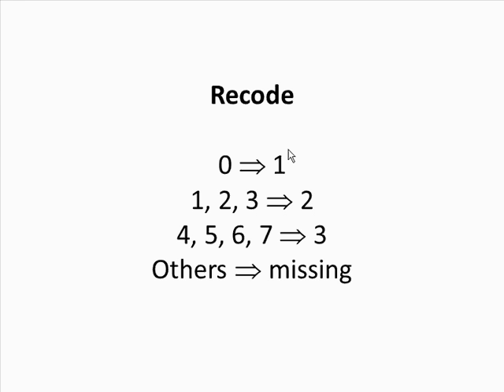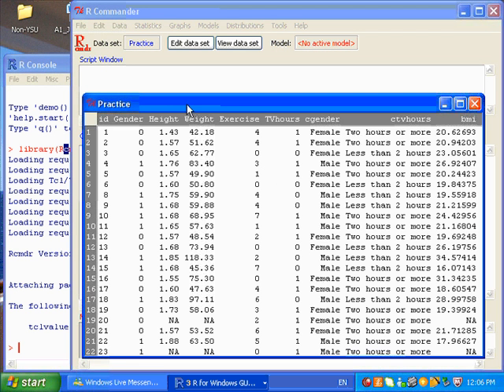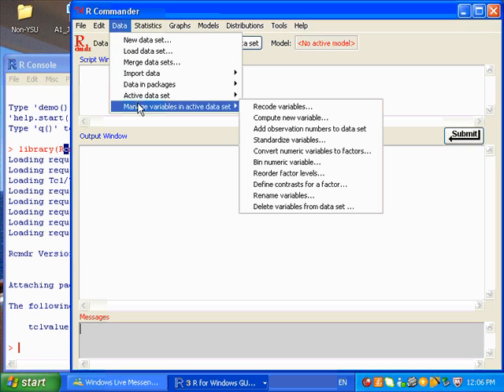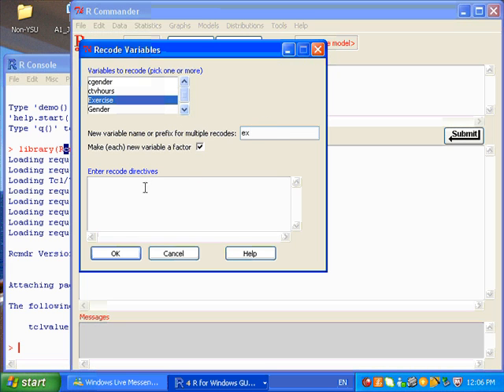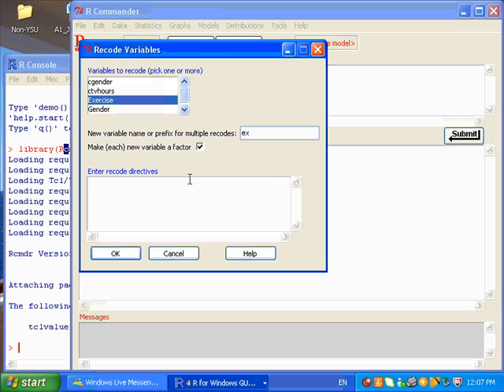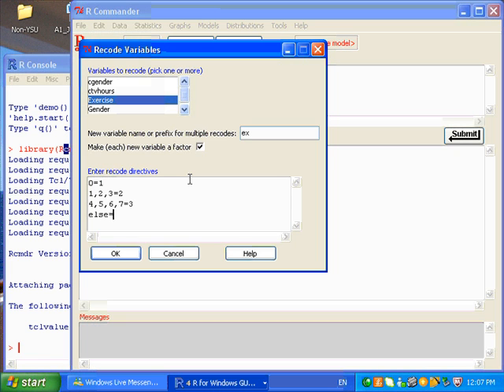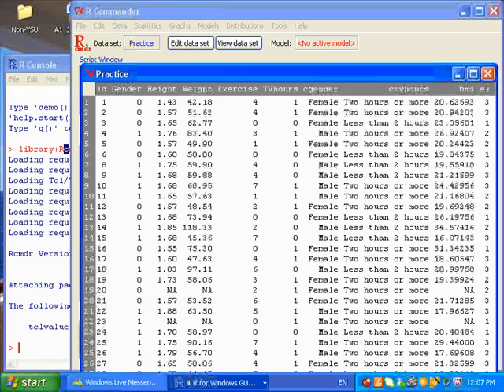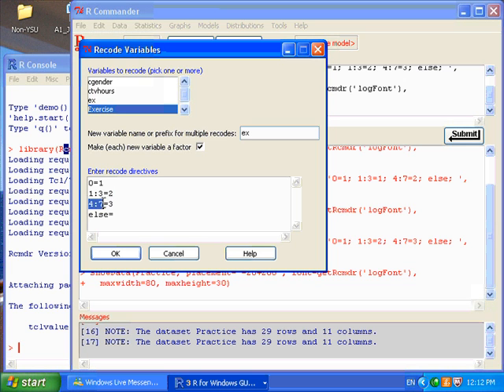R Commander - Recode Variable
This video clip will show you how to recode a numeric variable using R Commander.